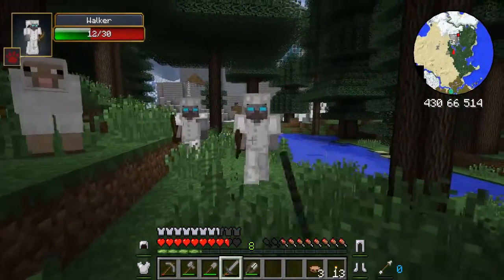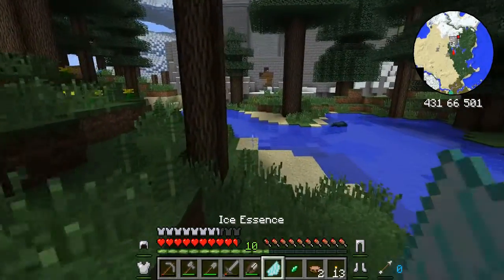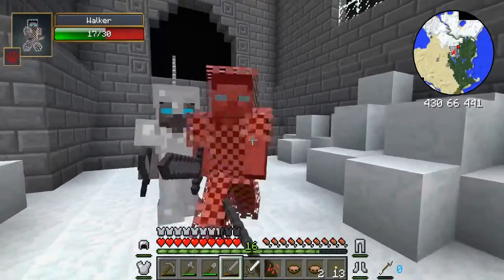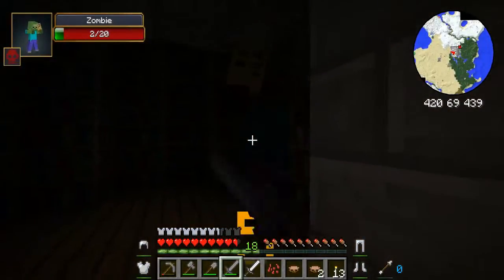Hexxit Ep 13 Operation Citedal Takeover 1/3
Hexxit full of dungeons, monsters and random stuff has i have no idea what to do with myself